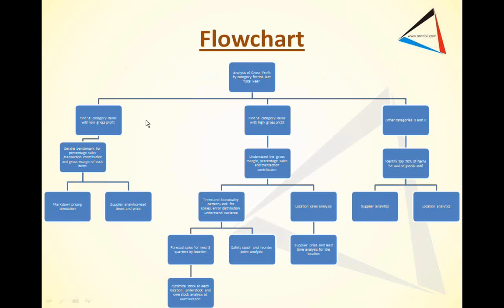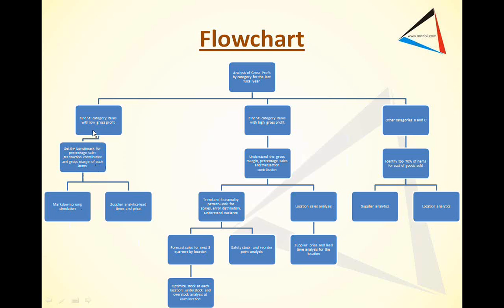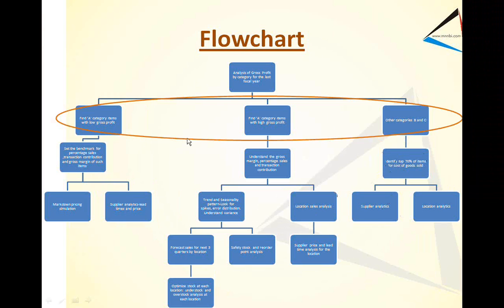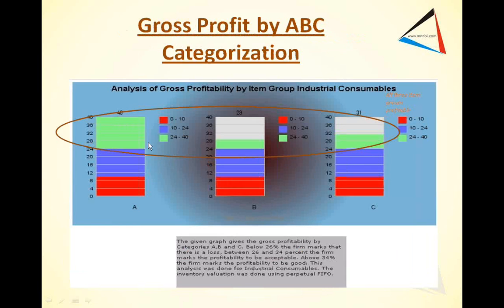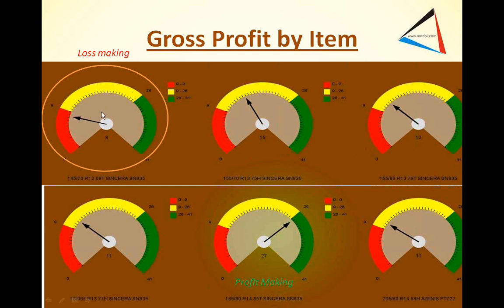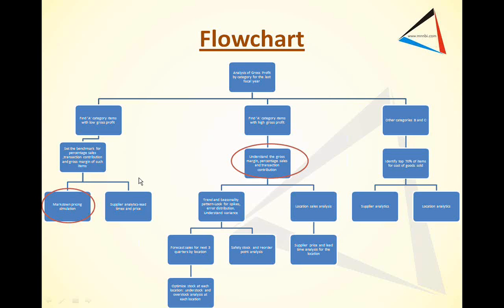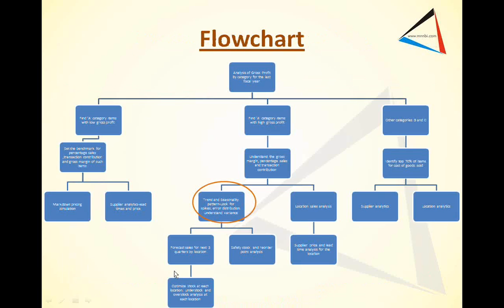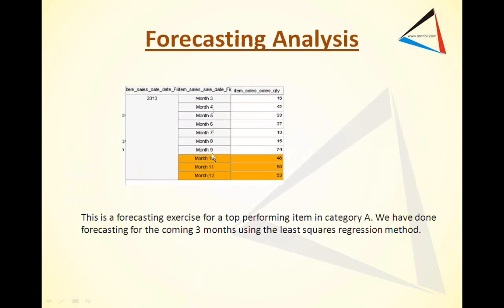Costofgoodssoldminimization story2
This video in brief gives how could one minimize the cost of goods sold in retail set up. the Business Intelligence tool used is Elegantjbi